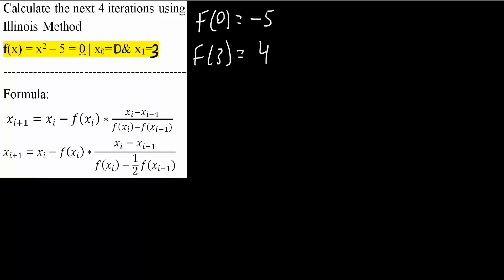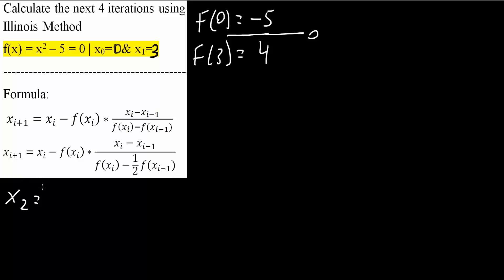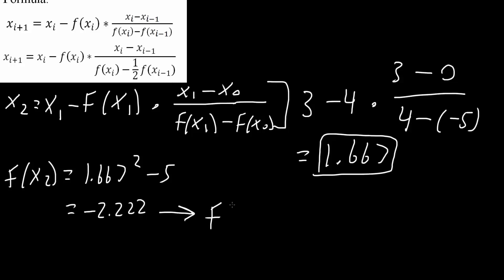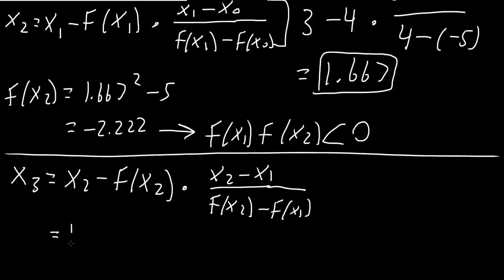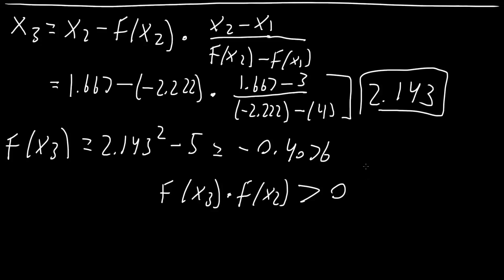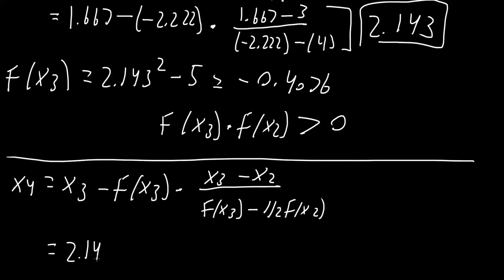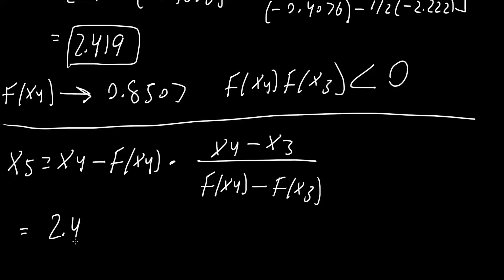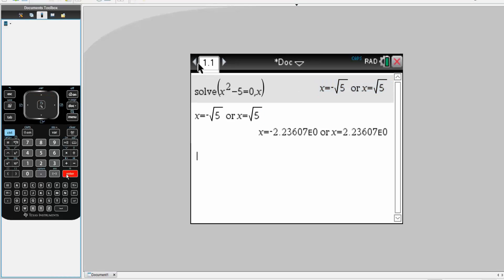Illinois Method-- 4 Iterations by Hand (example)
Workbooks that I wrote: